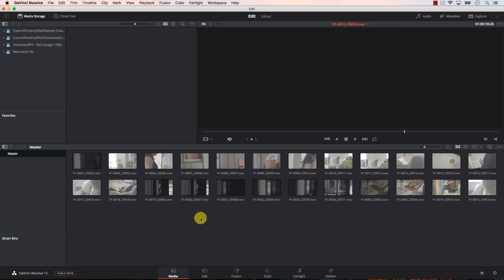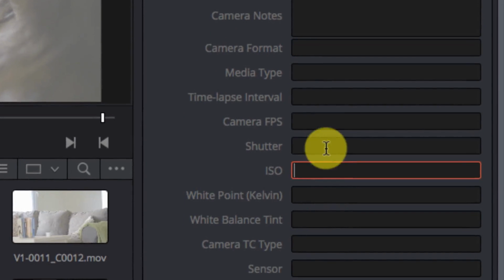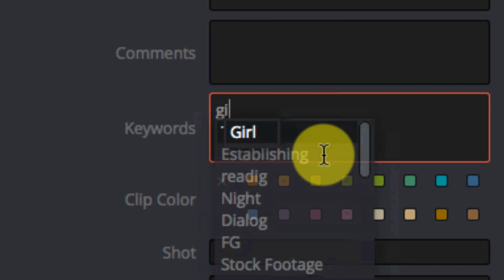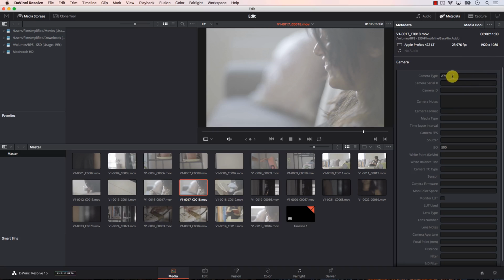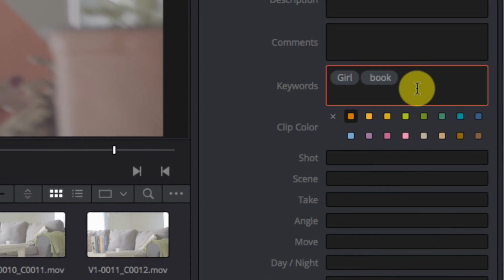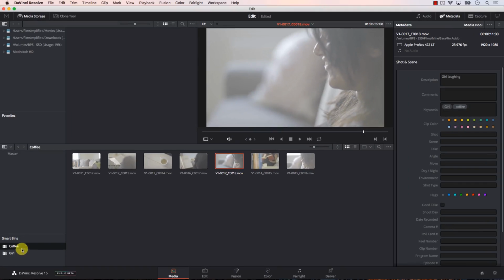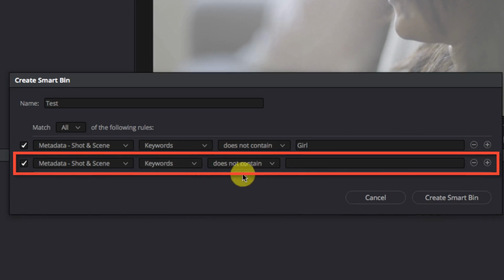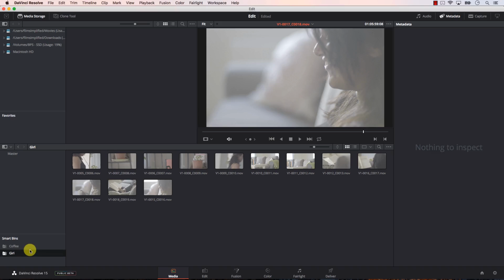03 Creating smart folders using metadata